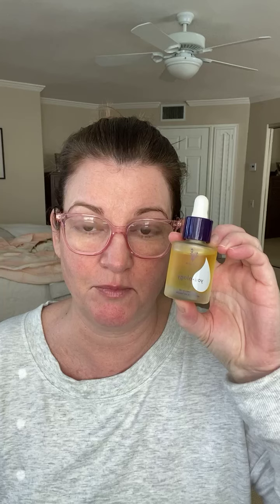Monday Product Education time! Today we visit Uplift Beauty Oil!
Watch for 10 minutes of product education every Monday!